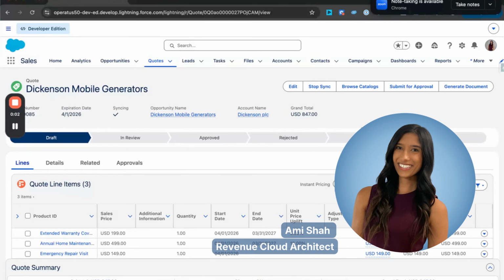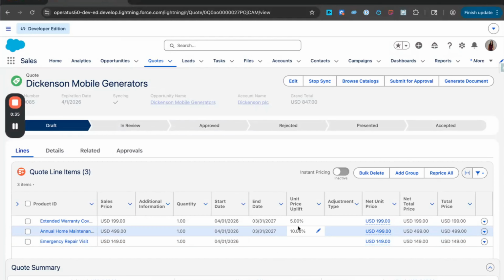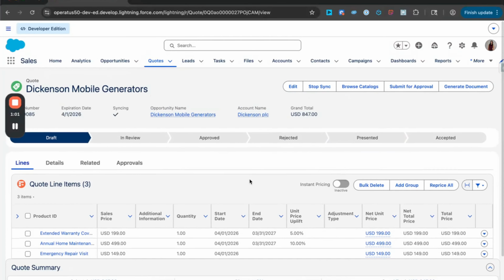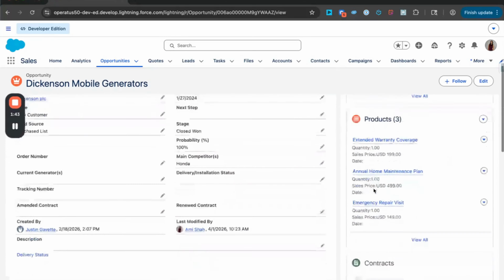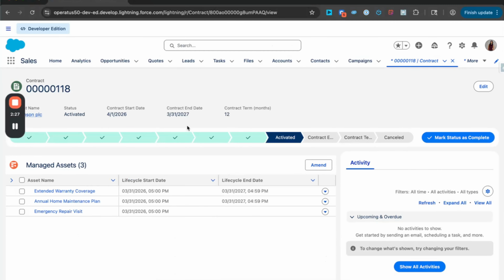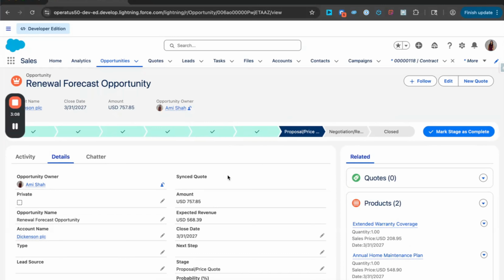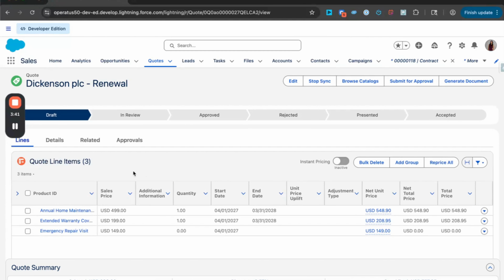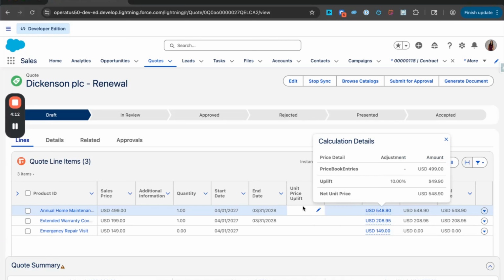Revenue Cloud Demo | Uplifts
Watch our Revenue Cloud Architect, Ami Shah,  go over an example on how to do uplifts in Salesforce Revenue Cloud